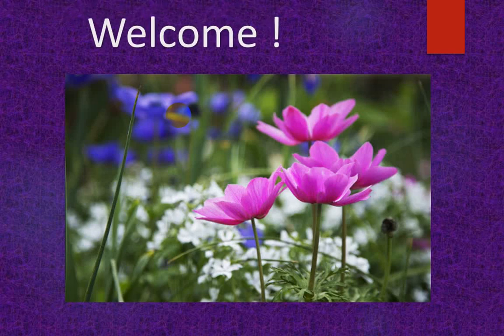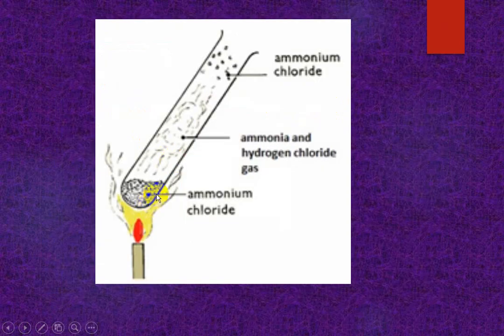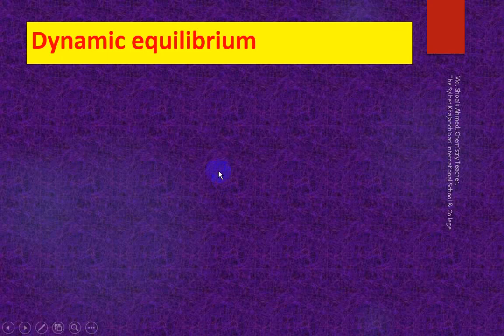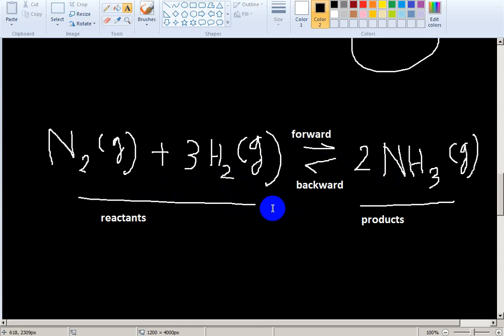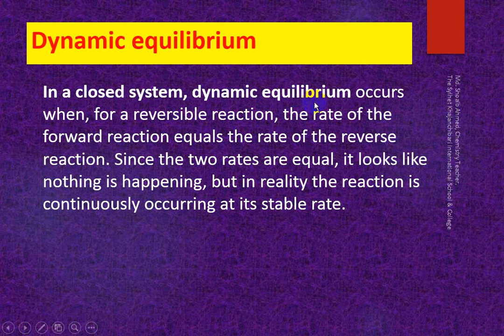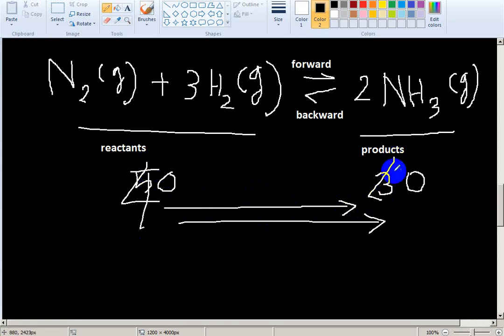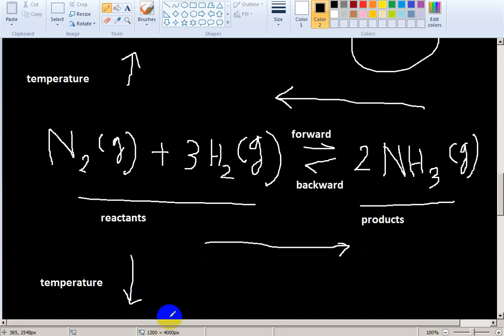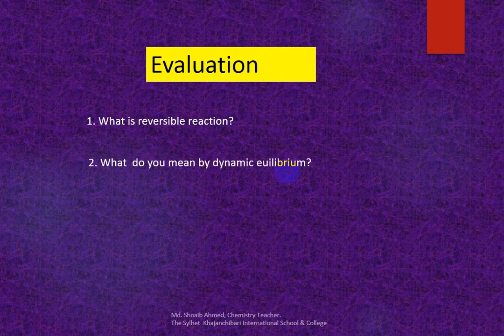Reversible reaction and dynamic equilibrium for the students of International GCSE Chemistry